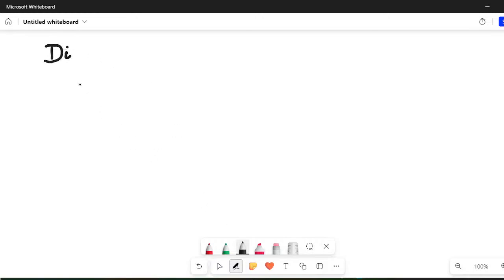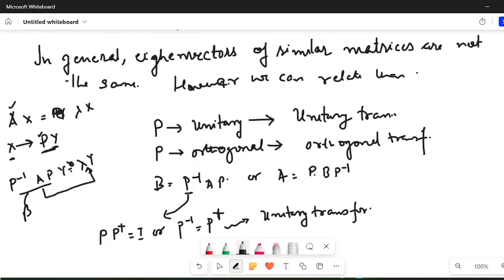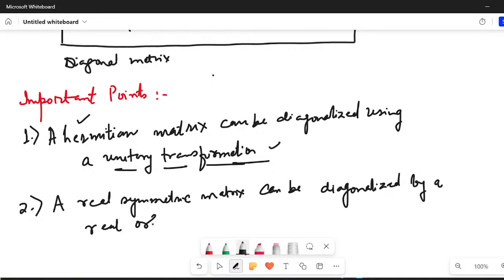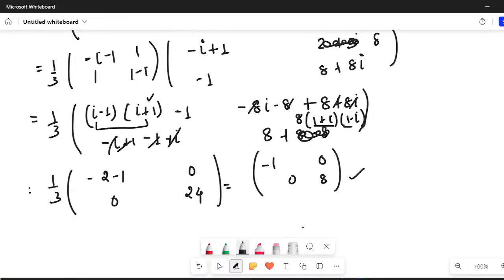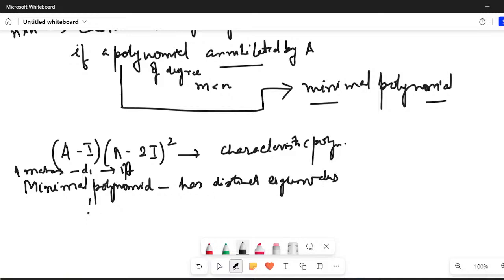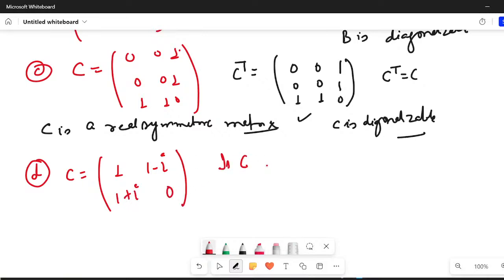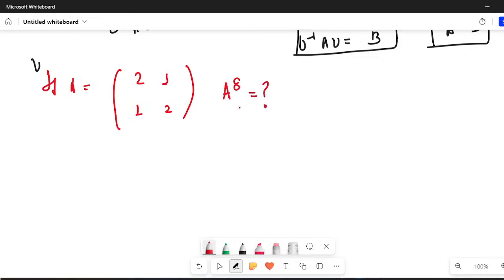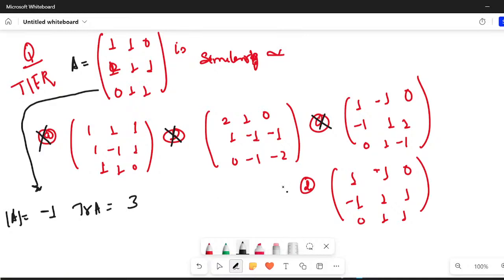Matrix Algebra - 7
In this lecture we have discussed the similarity transformation and diagonalization.